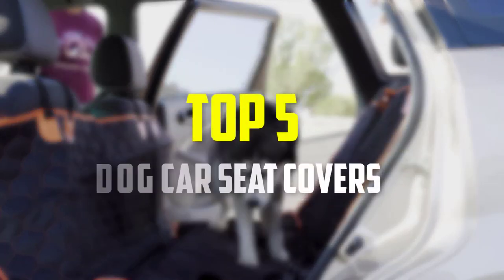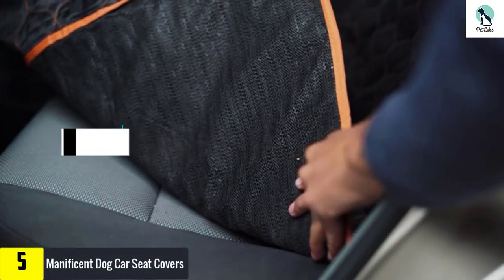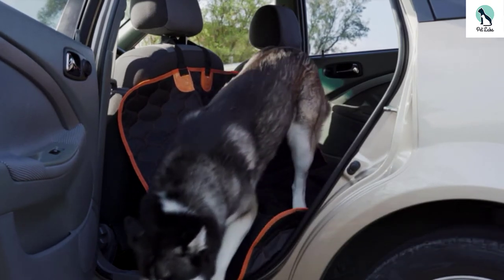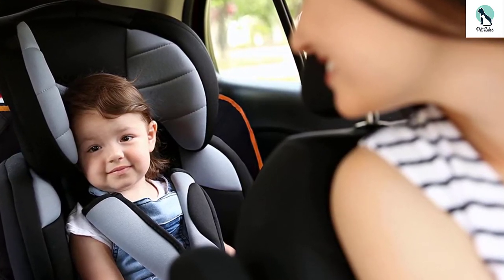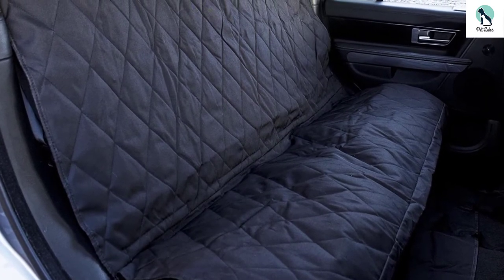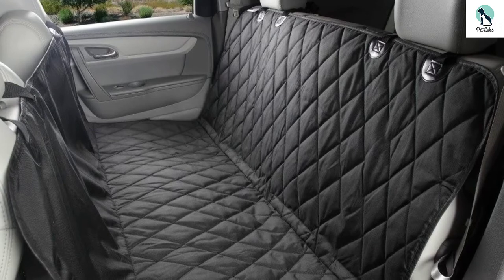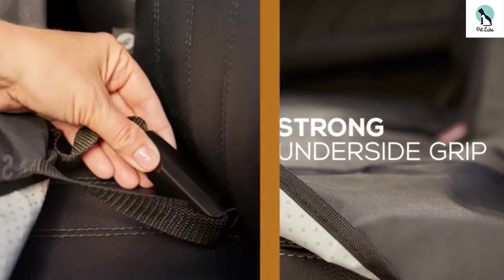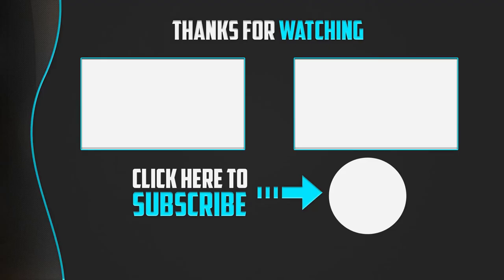✅ Top 5 Best Dog Car Seat Covers in 2024 Reviews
Check Price & Update Ranking

▶️ 5.  Manificent Dog Car Seat Covers

▶️ 4. Doggie World Dog Car Seat Cover

▶️ 3.  Barks Bar Luxury Pet Car Seat Cover

▶️ 2.  4Knines Dog Seat Cover

▶️ 1. Gorilla Grip Original Dog Car Seat Cover